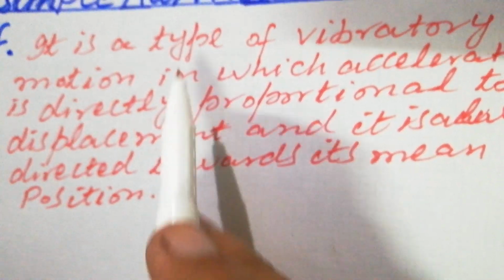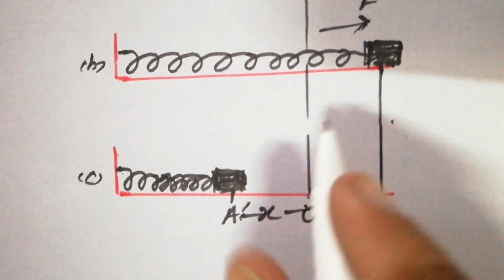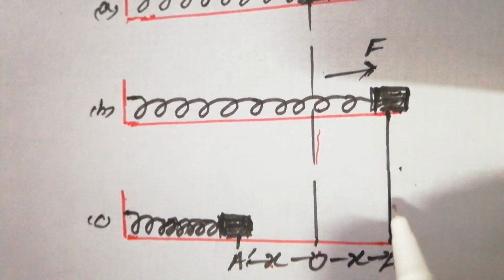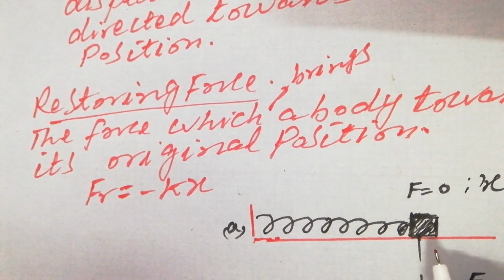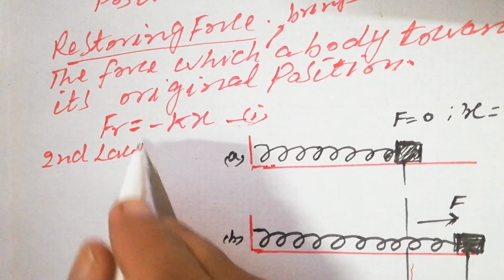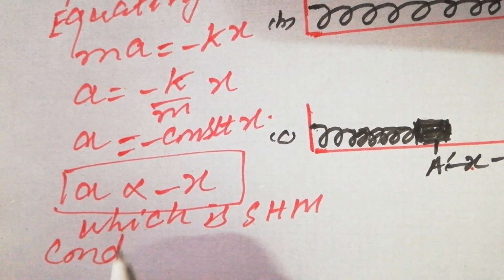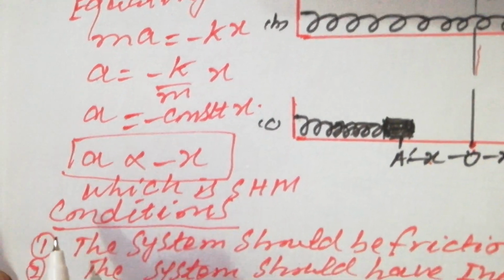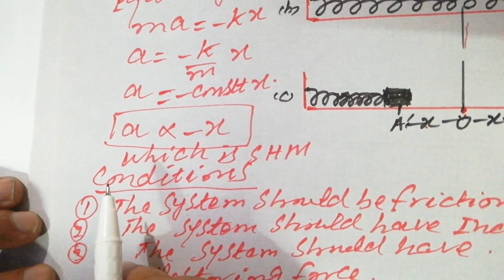Simple Harmonic Motion - A-Level Physics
PHYSICS EXPERT
It is a type of vibratory motiin in which acceleration is directly proportional to displacement and it is always directed towards the mean position.